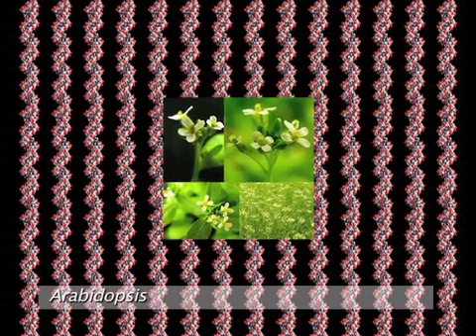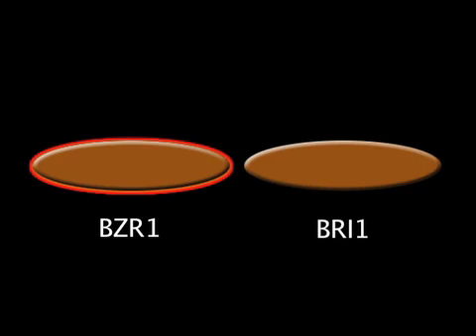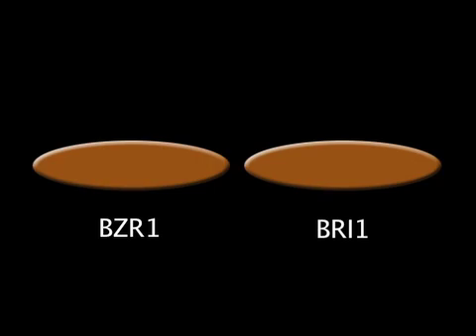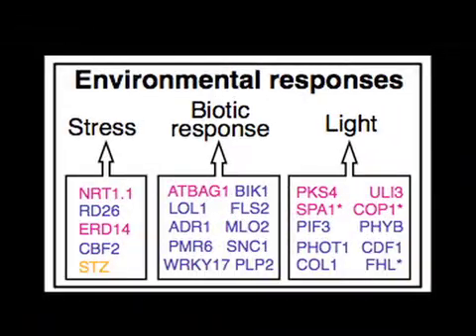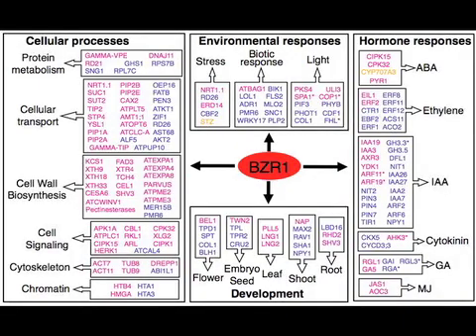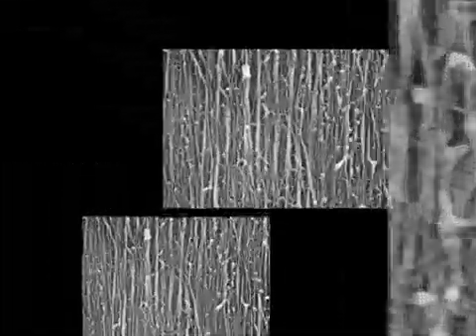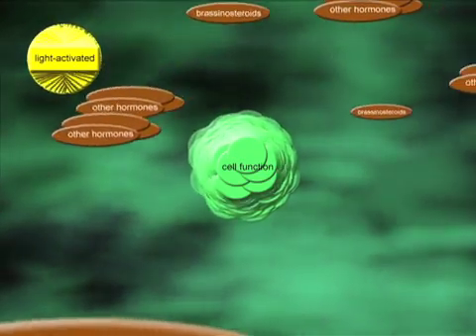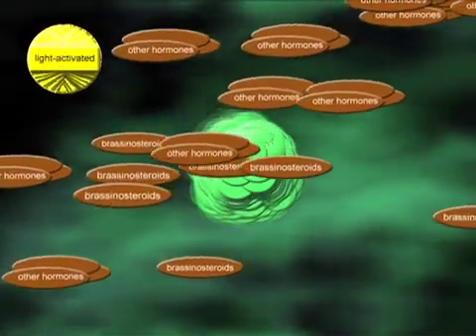Mastermind Steroid Found in Plants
Scientists have known how important plant steroids called brassinosteroids are for regulating plant growth and development. But until now, they did not know how extensive their reach is. Now Carnegie researchers have identified about a thousand brassinosteroid target genes showing links between the steroid and numerous cellular functions and other hormonal chain reactions. The study is the first comprehensive action map for a plant hormone and will help accelerate basic plant science and crop research.